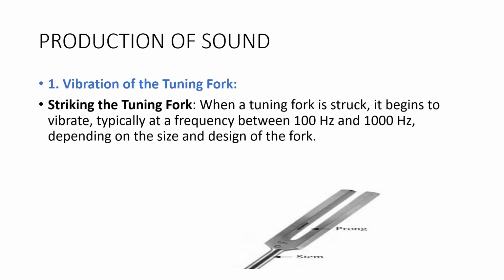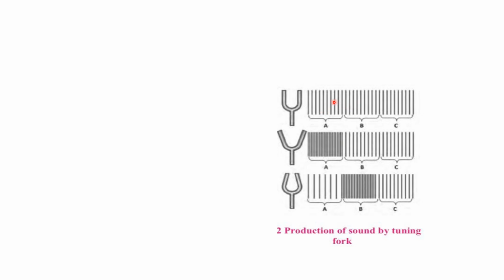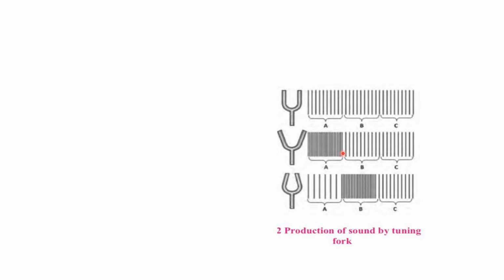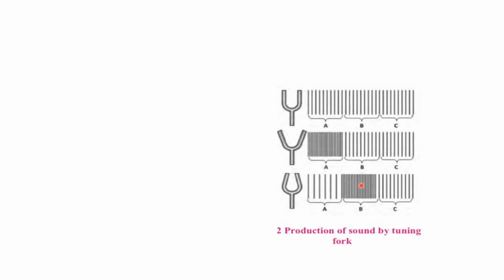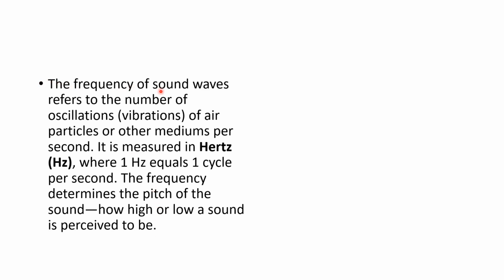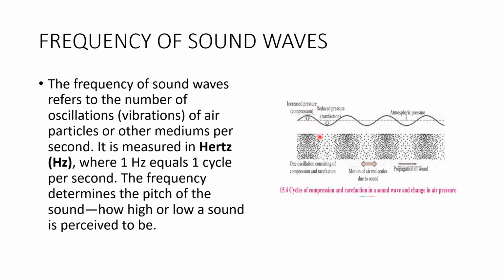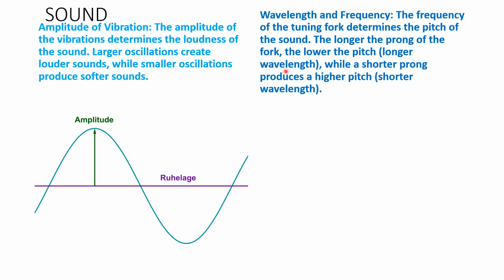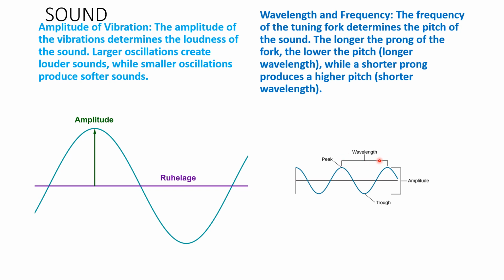STD : 8 SCIENCE Chapter 13 Sound Part -1 Maharashtra Board